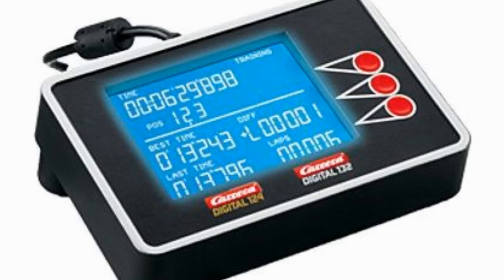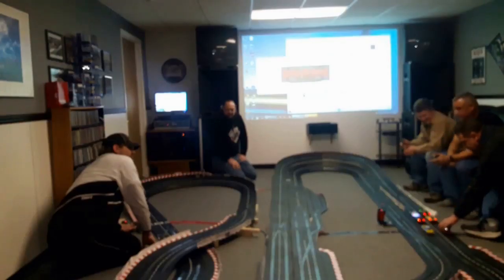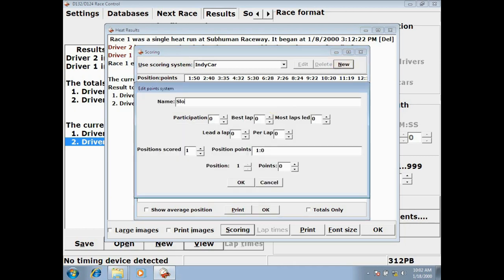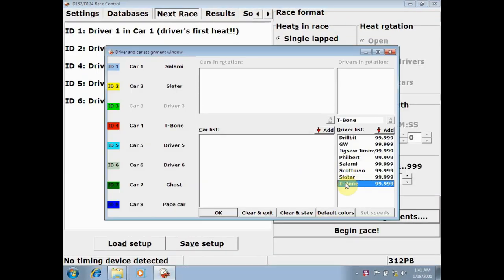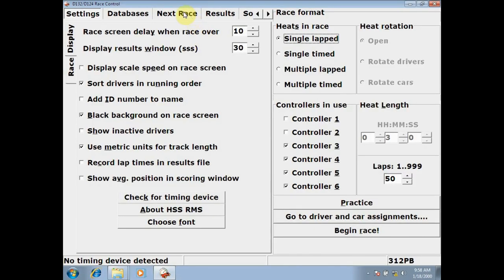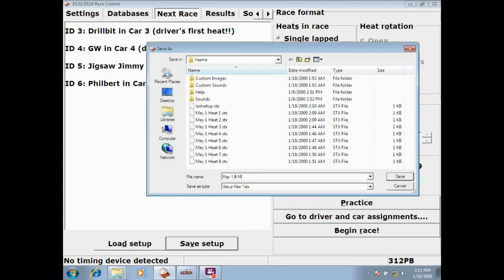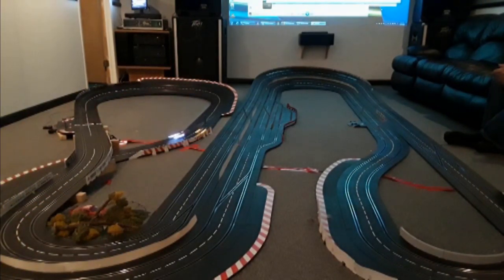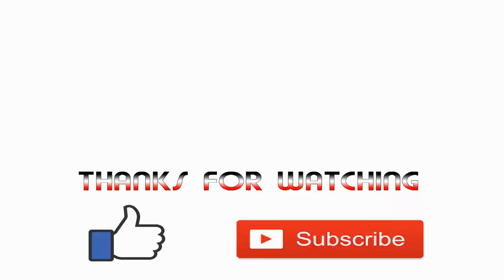Starting a Slot Car Racing Club - Things to Consider (Part 2)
A list of items to consider when starting a slot car club, or ideas to try with your existing slot car racing club. Our club runs Carrera Digital 132 slot cars and track, however most of the information provided would apply to clubs running Carrera GO, Scalextric, Ninco, AFX, Tyco, and so on.

Part 2 of 2 videos, this video features the following information regarding slot car club racing: - race management software. how we use HSSRMS (Bruce Yingling's Race Management Software). - using ghost cars. why we use them and tips to keep them from crashing into each other and other racers. - rules and penalties. some of the scenarios to consider to get your rules established. - car settings. fuel tank capacity and why you would want to slow everybody's car down.

Race management software used in this video is the very excellent HSSRMS. Here is a link to additional info. Software download is free but the developer Bruce Yingling does have an option to make a small donation which I highly encourage you do as there is no doubt Bruce has put many, many, many hours into the development.

Videos of other hobbies that may be of interest:
Intro and Outro Music: Demilitarized Zone by Ethan Meixsell